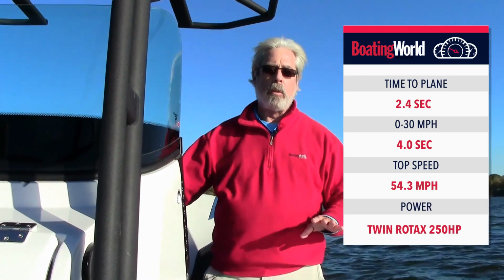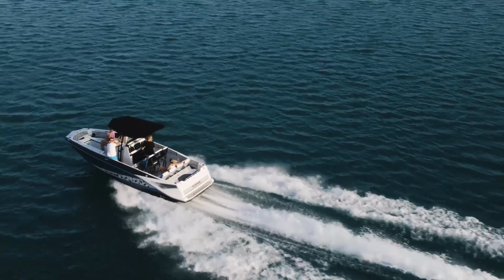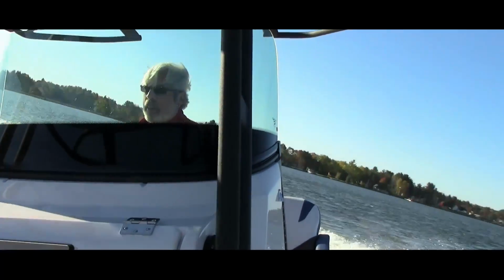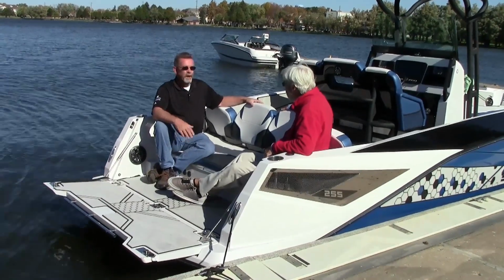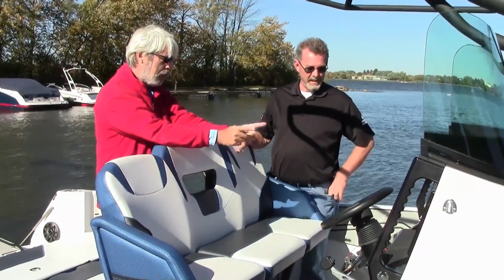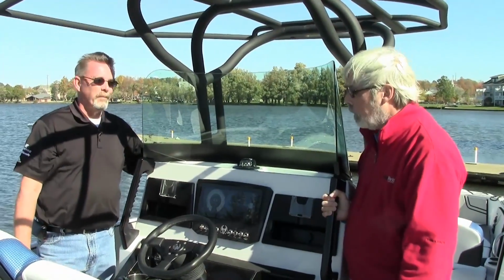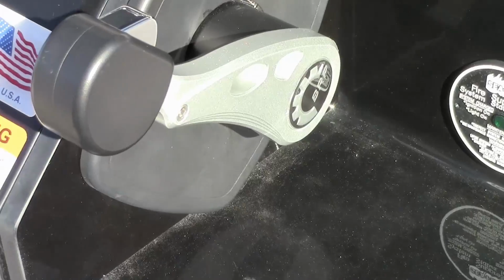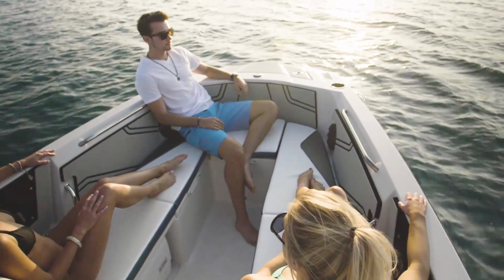Scarab ID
For more boat tests like this one, and many more, go